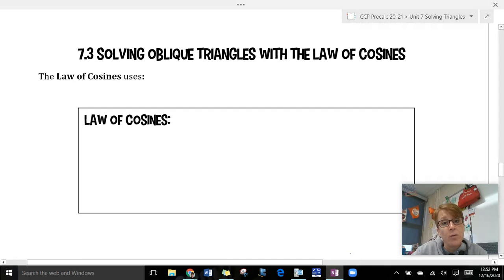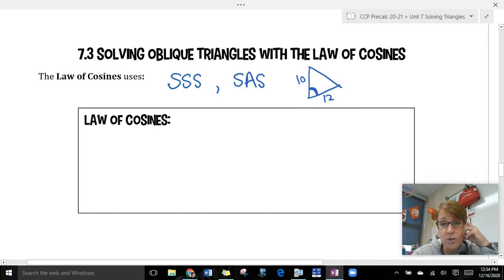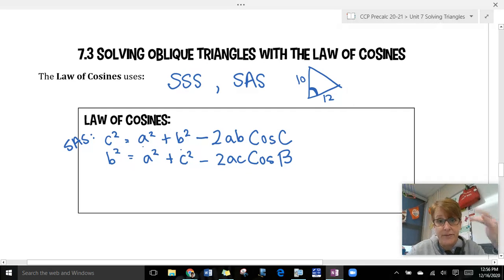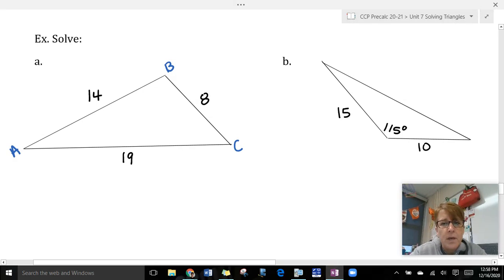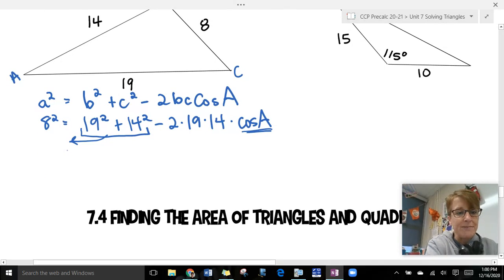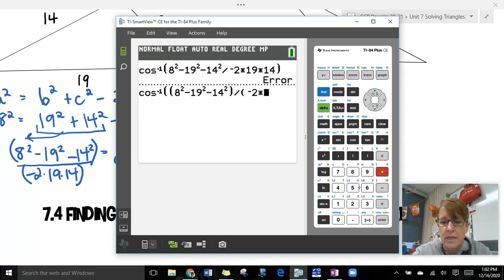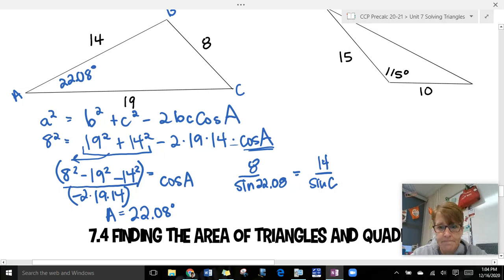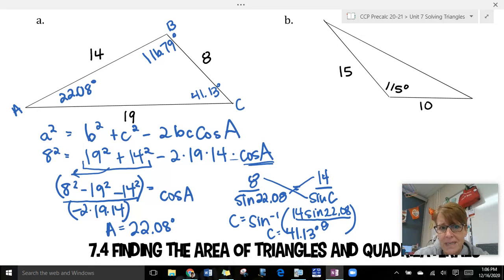7.3 Law of Cosines